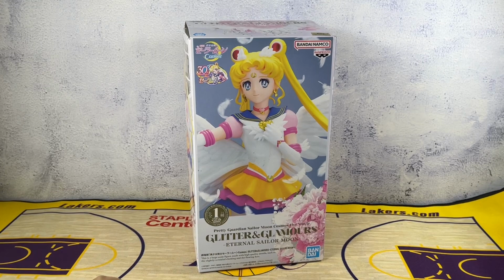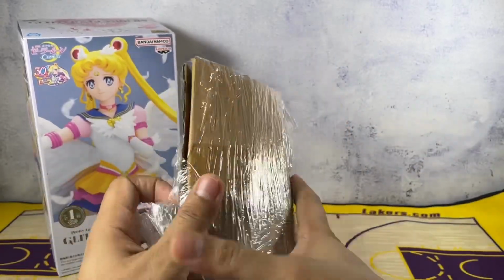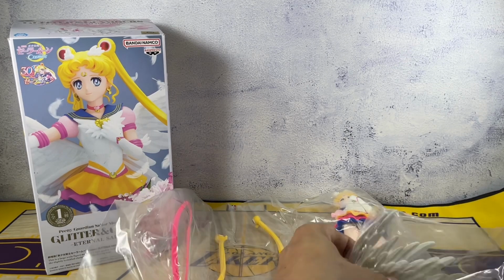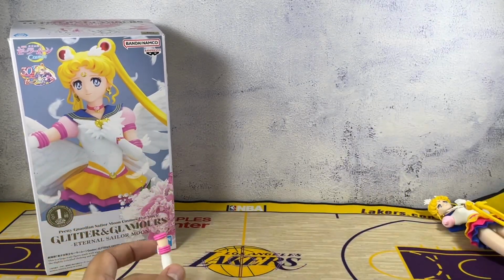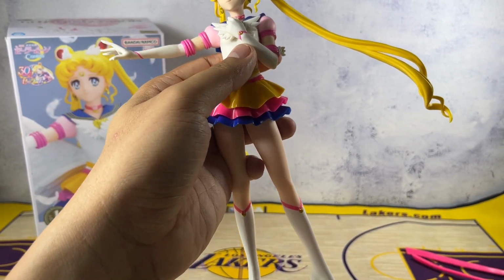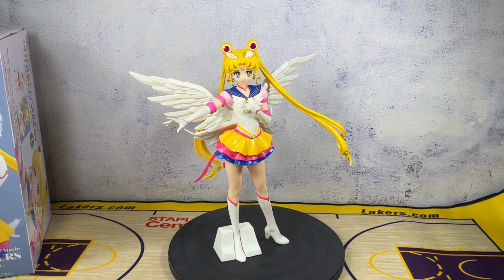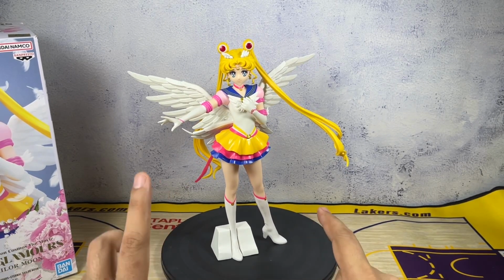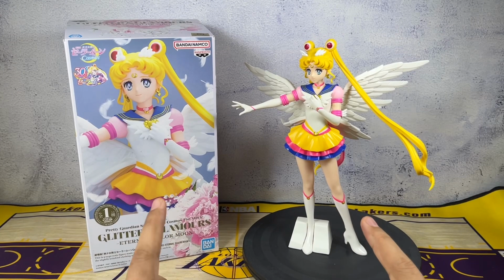Sailor Moon Glitter and Glamours - Eternal Sailor Moon from Banpresto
We got another figure unboxing and this time for one of collections of my sister. This is the Eternal Sailor Moon Glitter and Glamours from Pretty Guardian Sailor Moon Cosmos the movie. It is one solid figure that should be added to your collection. Share your thoughts on the comment section below.

Shopee: TowerPH_Collections

I hope you enjoyed and got inspiration from this video.

TowerPH TV is a Filipino channel that shares information about different types of investing. Sharing this video to aspiring youtubers. Hope this inspire you to start doing your projects and let the world see your talent.